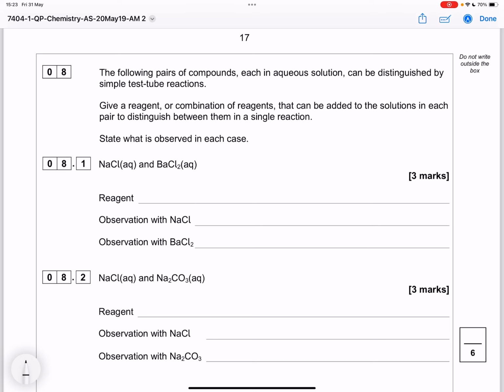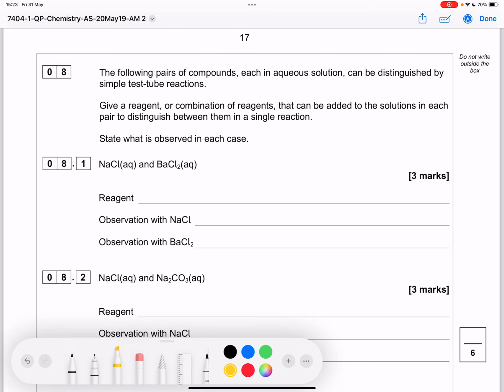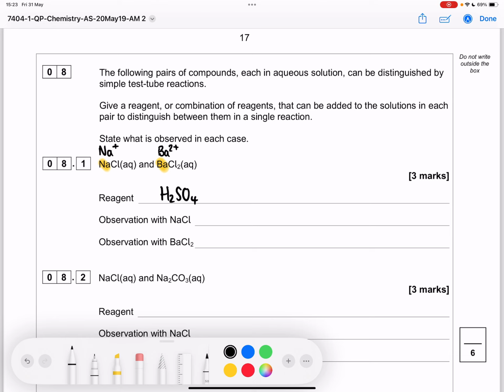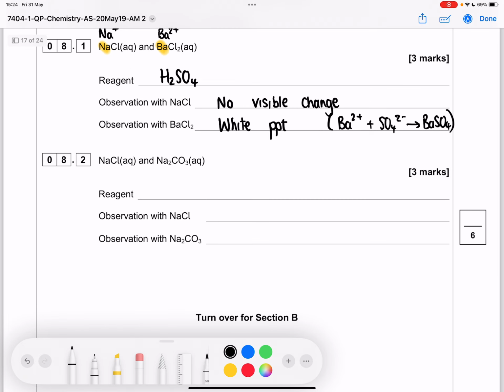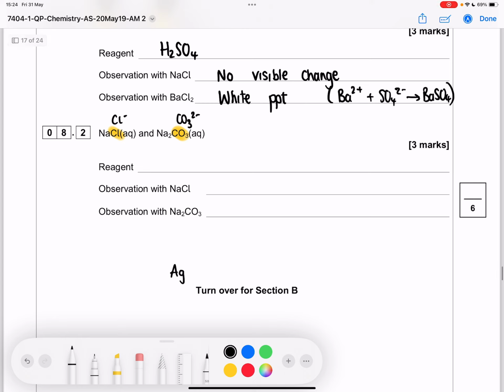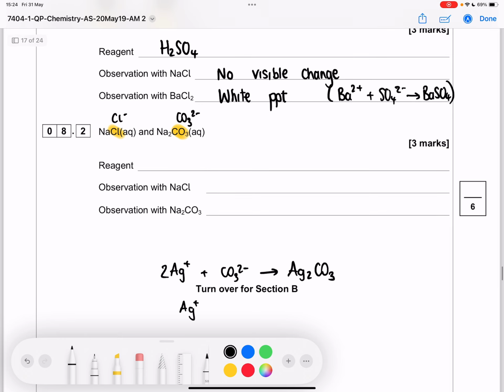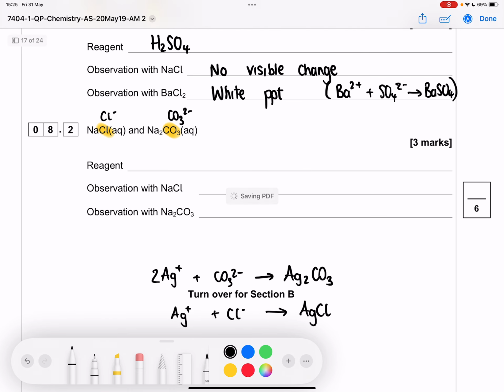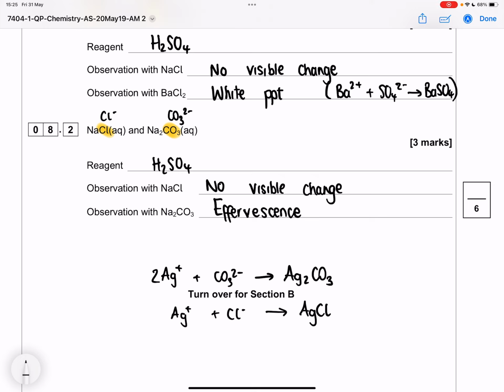2019 7404/1 Question 8